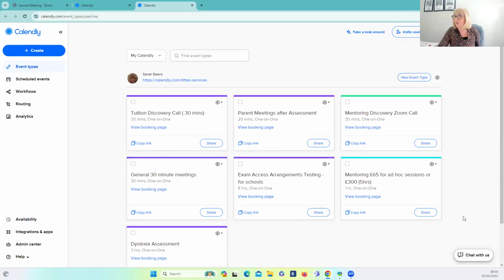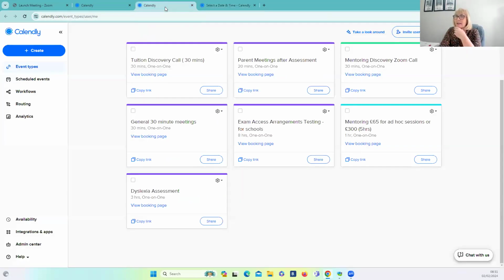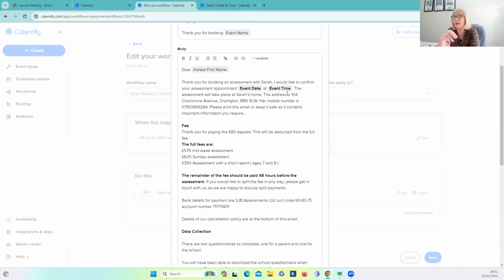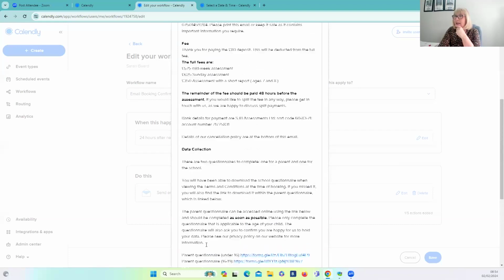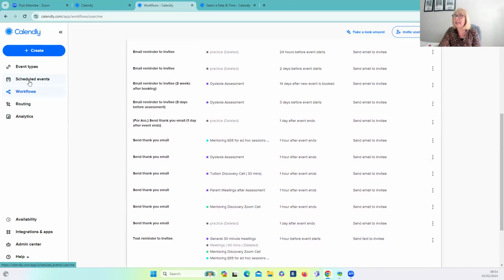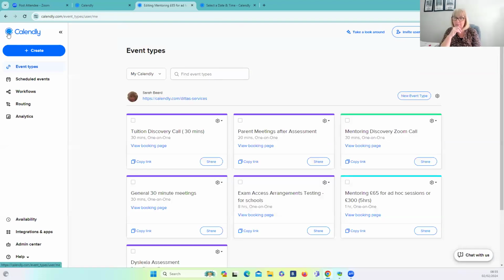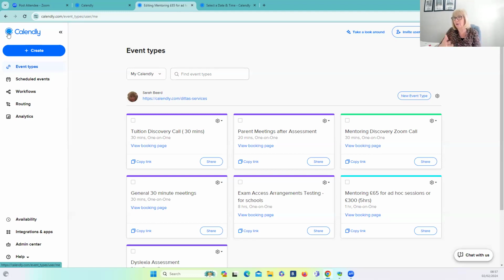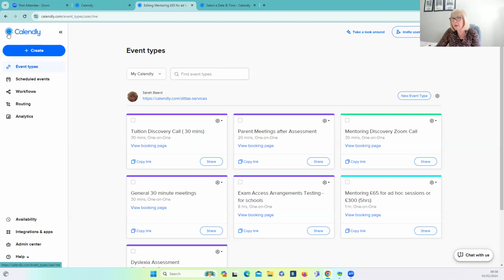Maximise Your Dyslexia Practice: Mastering Calendly for Efficient Scheduling and Business Growth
This video gives an overview of how I use Calendly for my Dyslexia assessment, tutoring and training business.

Discover the power of efficient scheduling with Calendly, tailored for dyslexia specialists! In this comprehensive video, we delve into how Calendly can revolutionise your practice by streamlining appointment bookings, minimising administrative tasks, and enhancing client communication.

Whether you're new to Calendly or looking to optimise its use in your dyslexia specialist business, this video is your go-to resource. Stay ahead in your practice by adopting smart scheduling solutions.
Let's make scheduling a breeze and focus more on what truly matters - supporting our clients' learning journeys!"